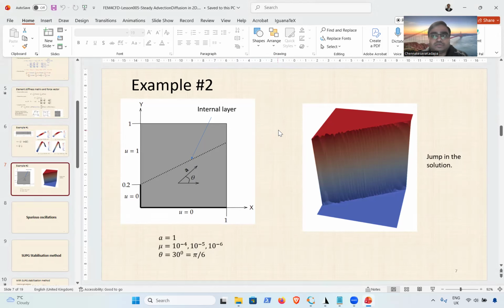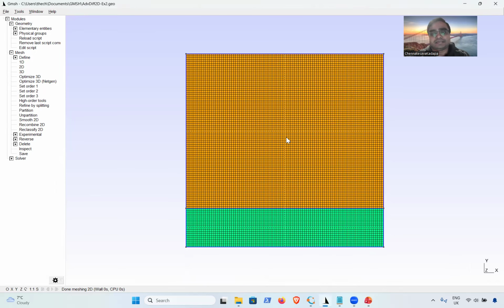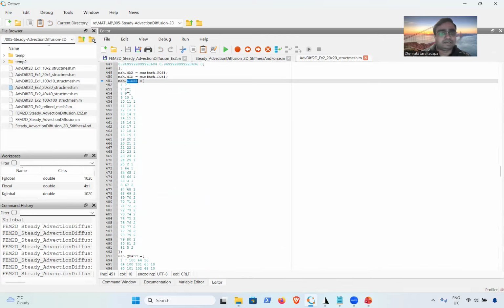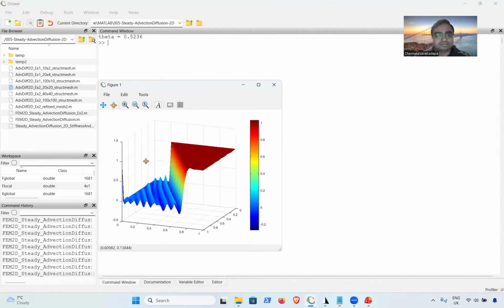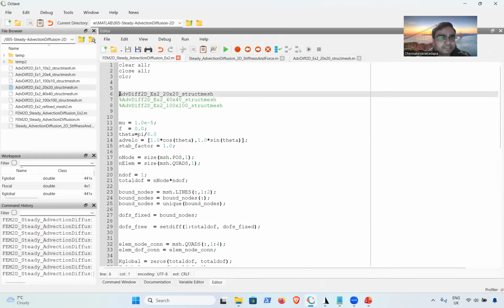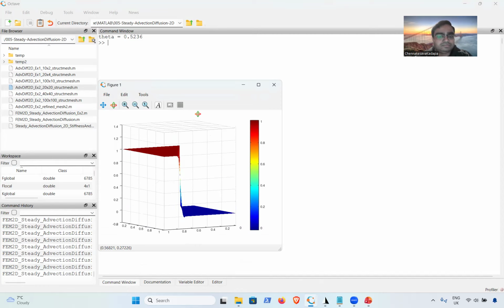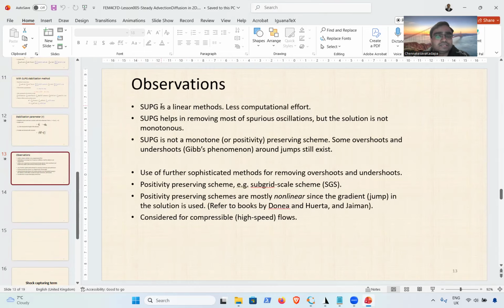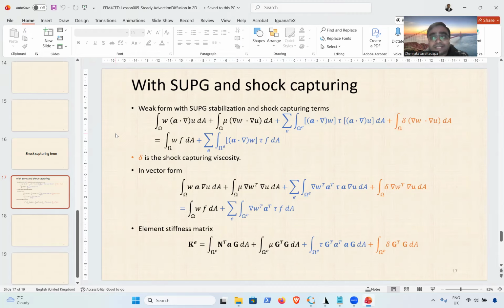FEM4CFD 005 Steady Advection-Diffusion 2D - Part5 - Example 2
In this lesson, we solve the steady advection-diffusion equation in 2D using the Finite Element Method. This is part 5/5 of the lesson.